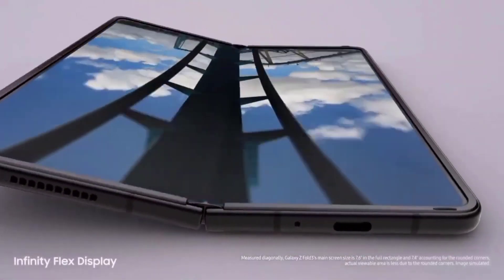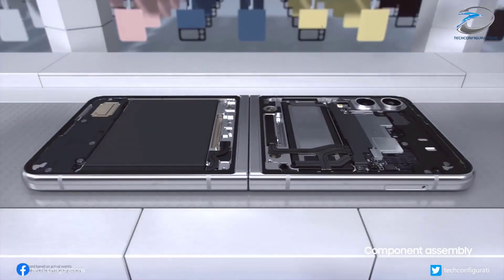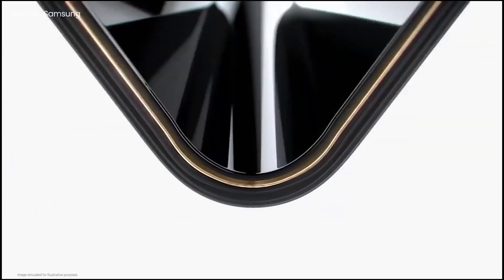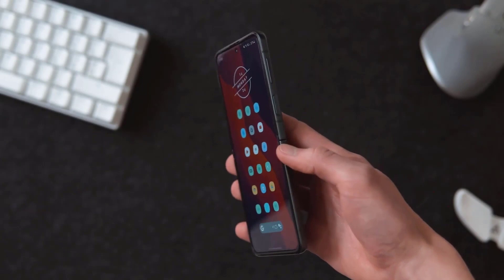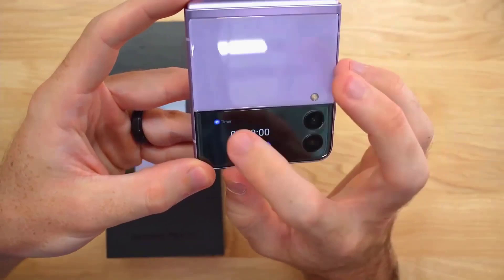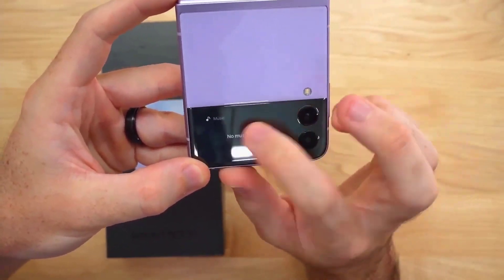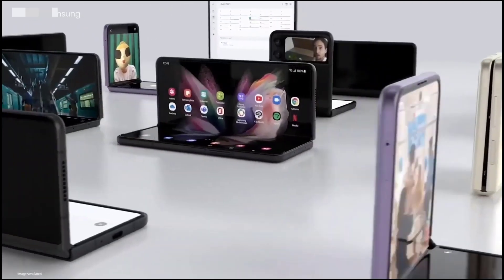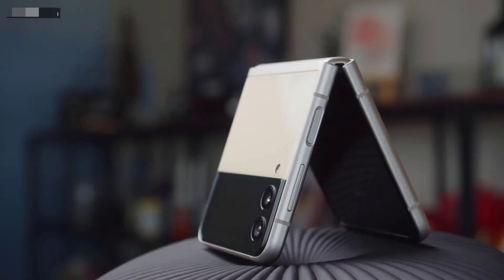Samsung Galaxy Z Flip 4, Z Fold 4 - Everything So Far!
So, the Samsung Galaxy Z Fold 4 could get big changes, but the Z Flip 4 might not, and what are those changes includes, all discussed in this video.